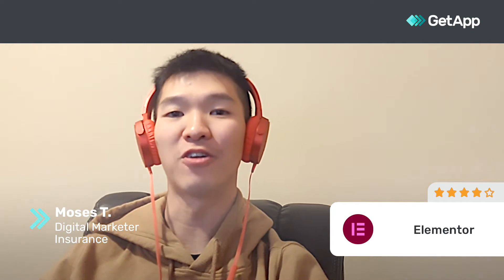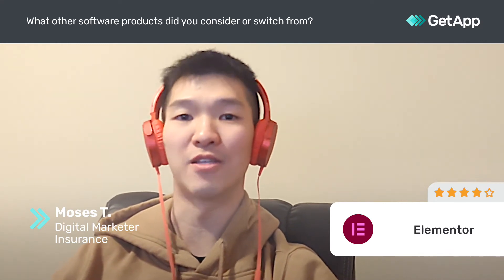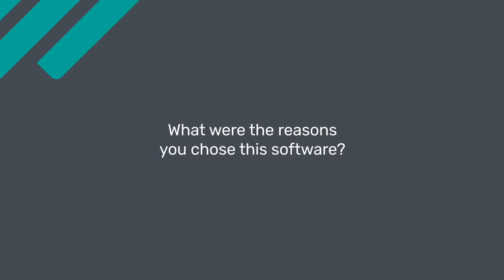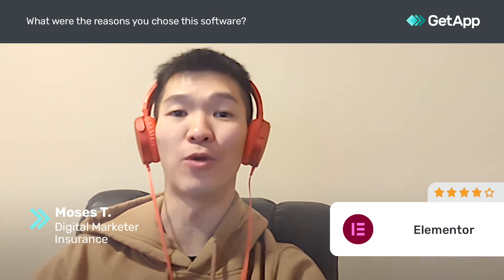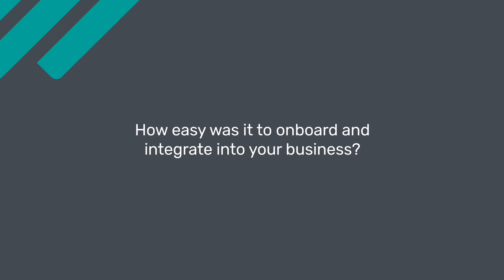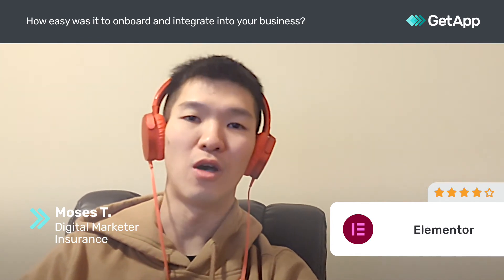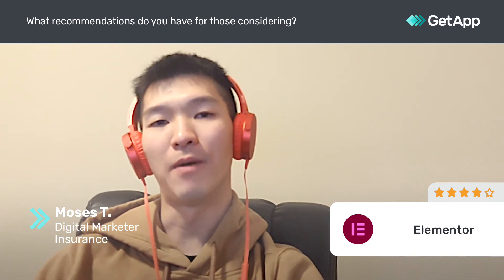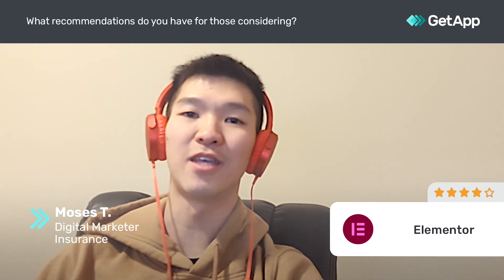Elementor Review: Elementor. Drag and drop wp buildrr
Unbiased Elementor Review 2020